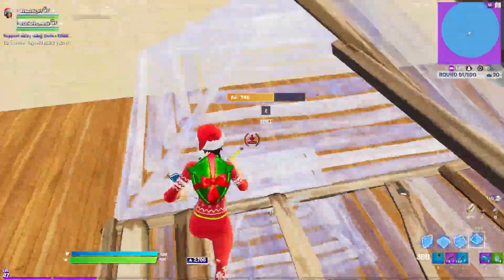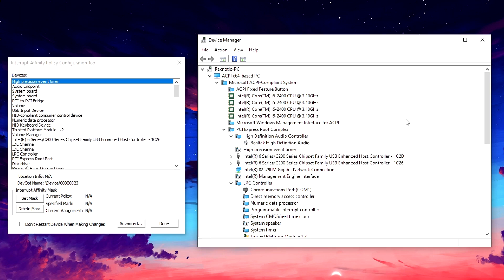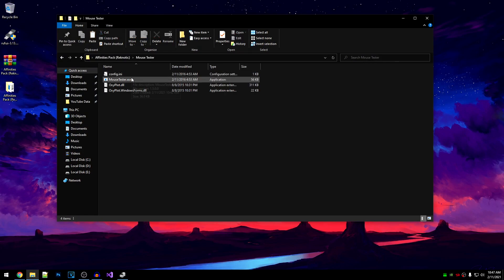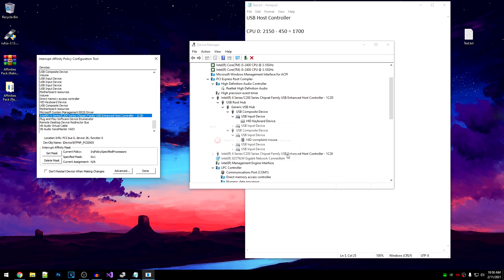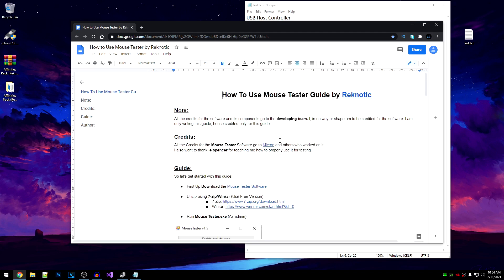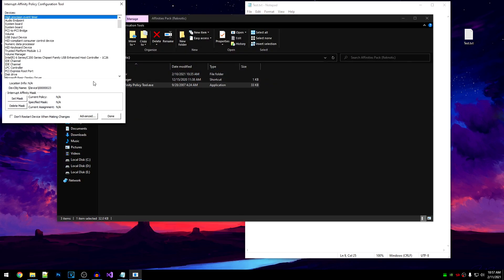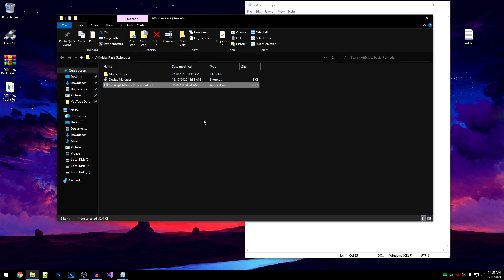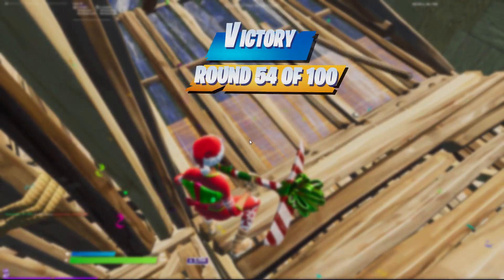How to Optimize CPU/Processor For Gaming - Boost FPS & Fix Stutters (2021)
How to optimize your cpu/processor for gaming and ultimate performance. This guide works for both intel and amd processors and will optimize your processor to get every bit of performance out of it, unlocking all the cores can really help you boost fps in games and also make your pc a lot faster and overall really responsive.

Time Stamps:
00:00 Intro
00:39 Affinity Optimizations & Testing
15:16 Important Info
16:11 Outro

Chill Piano Drake Type Trap Beat Monaco by OZSOUND